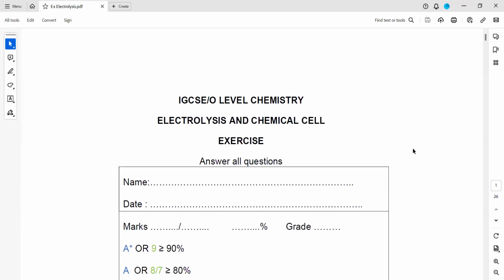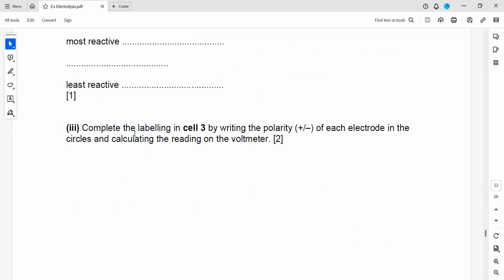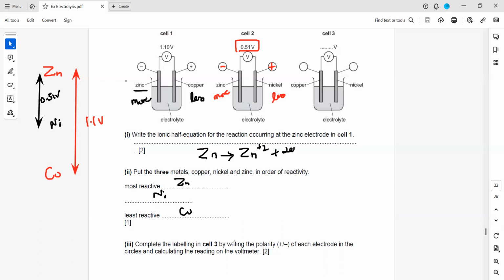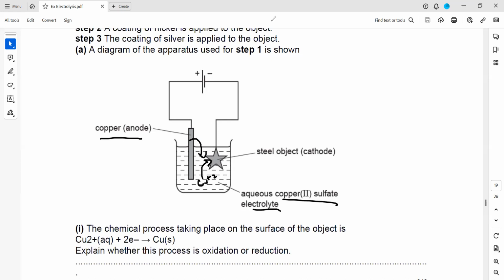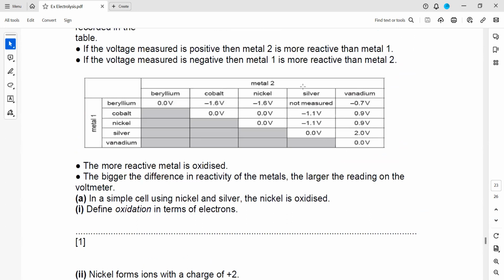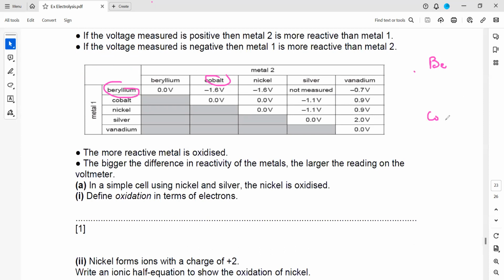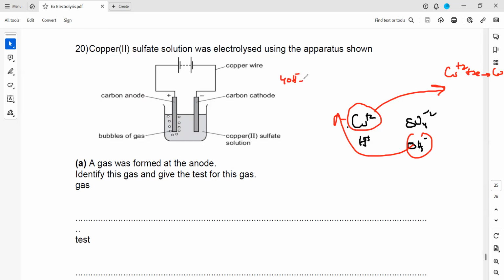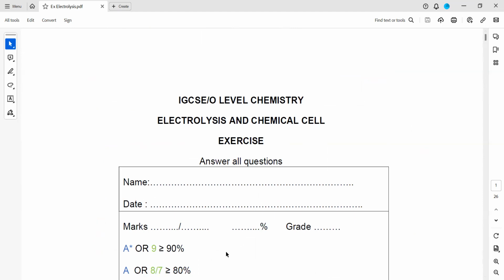Exercise Electrolysis doubts